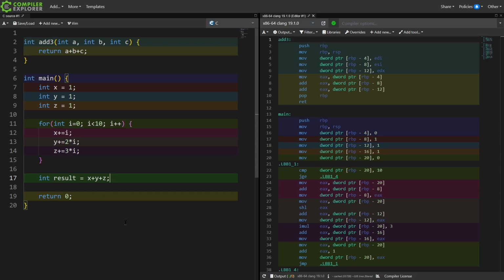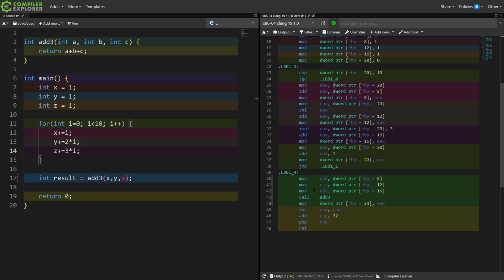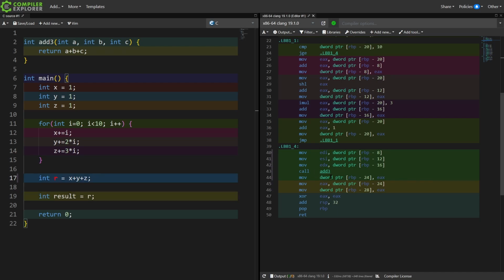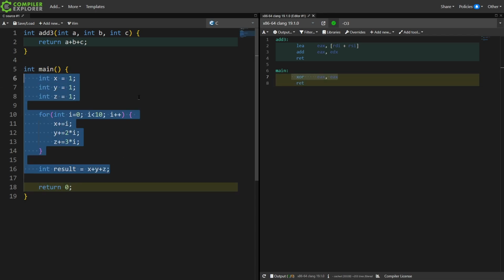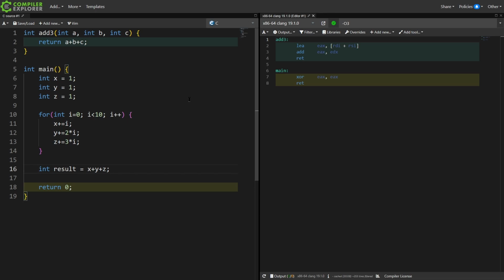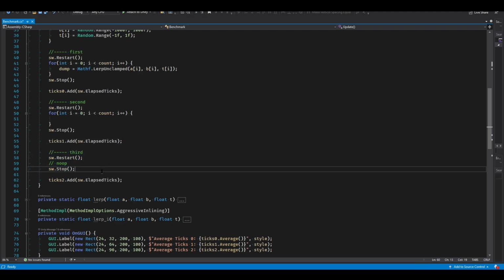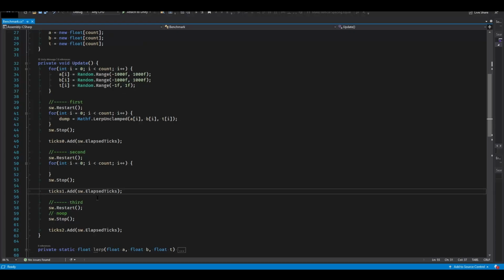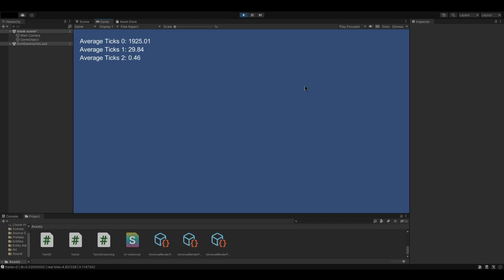I Was Wrong About My Code’s Performance in Unity Engine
I'm really happy with the length of this video! I know it can be condensed a lot though. The raw recordig was over 40 minutes. But I hope you all enjoy!

In this video, I wanted to talk about my experiences with code optimization over my years. And how my limited understanding lead me to somtimes make wrong assumptions about performance in some instances.
In this case, Unity's current runtime/compiler, Mono, does not do a lot of automatic optimizations that I thoguht it did. And that made manual optimization harder.

It's also good to note that in the future, Unity Engine may move away from Mono and use CoreCLR instead, which I believe is the default compiler/runtime for Visual Studio (Microsoft). Which from my knowledge, does all the trivial optimizations I expect.

0:00 My backstory with understanding optimizations.
5:35 Explaining automatic optimizations in modern compilers.
15:34 The main topic, Unity's Compiler.
16:32 Showing/Explaining my benchmarks.